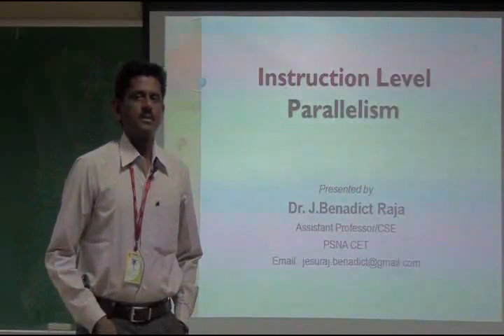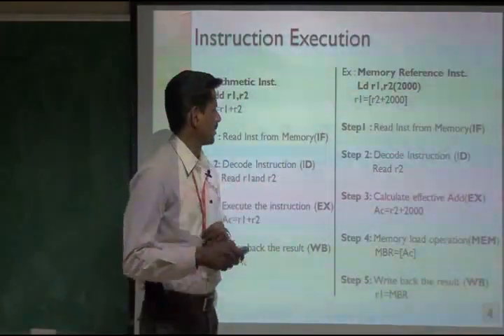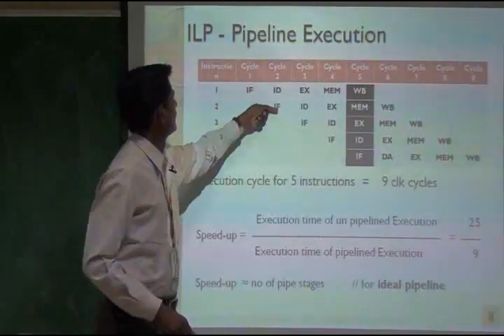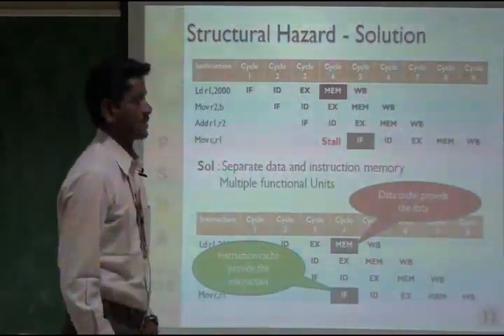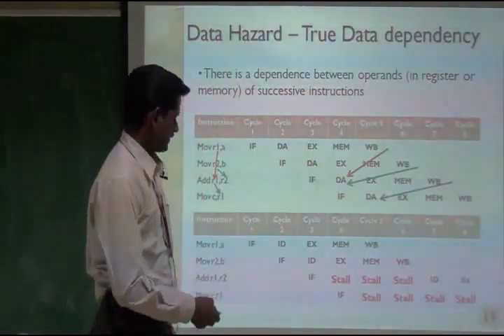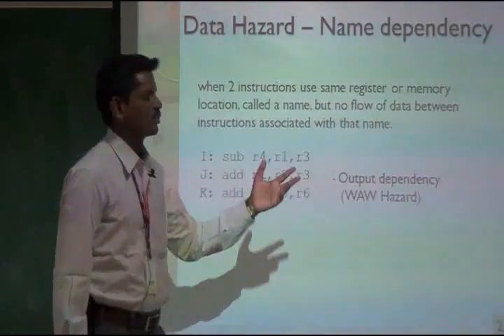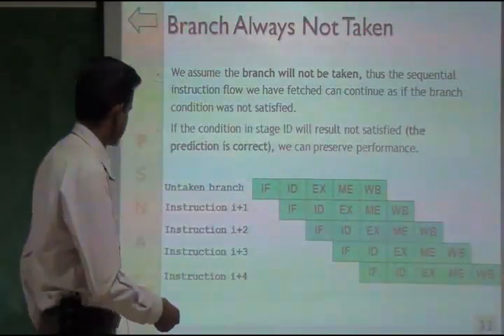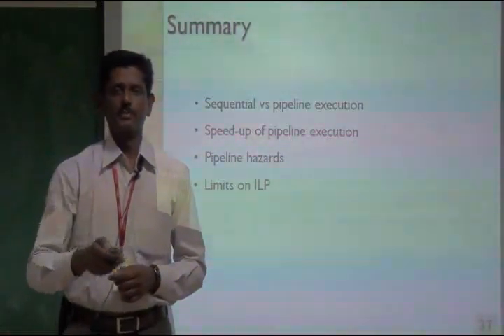BENADICT RAJA J Asst Prof Instruction Level Parallelsim